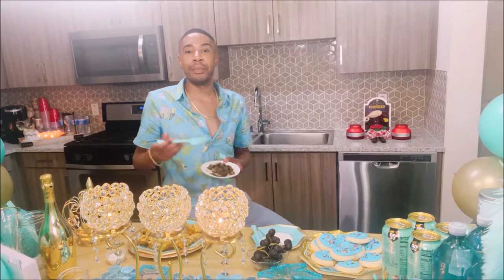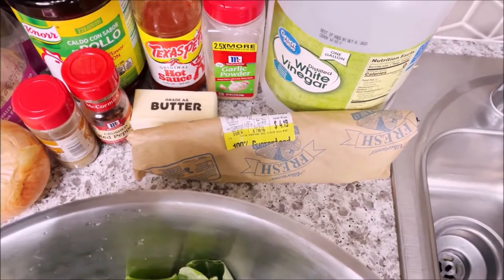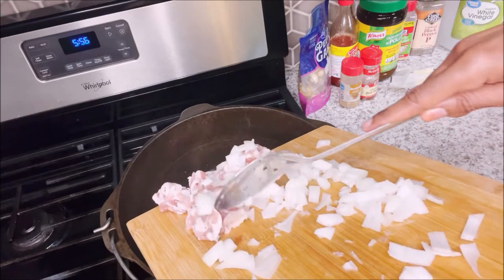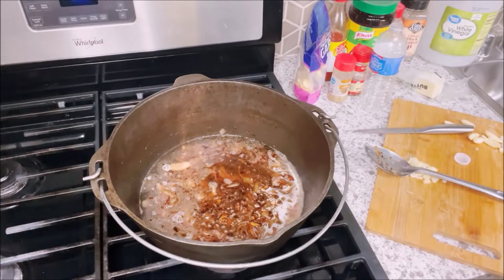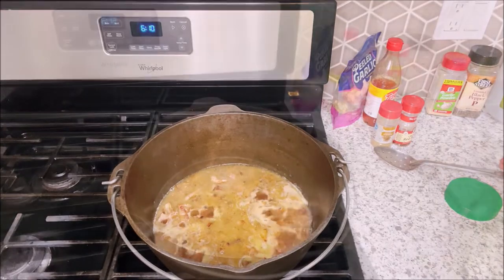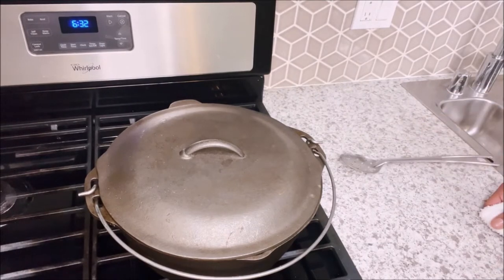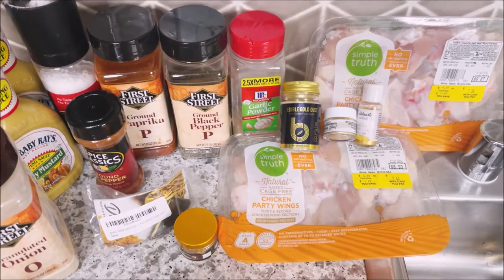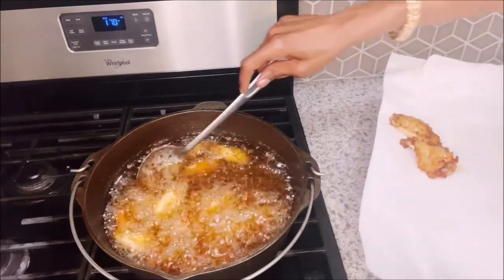24K GOLD CHICKEN WINGS!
In this video I will show you how to make beautiful 24K gold chicken wings.